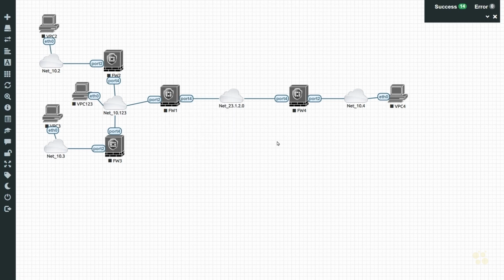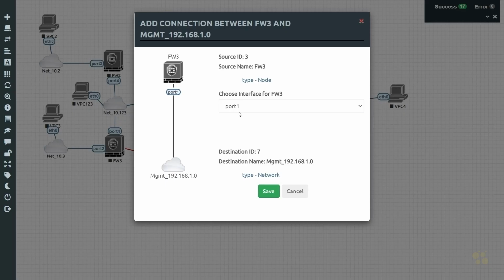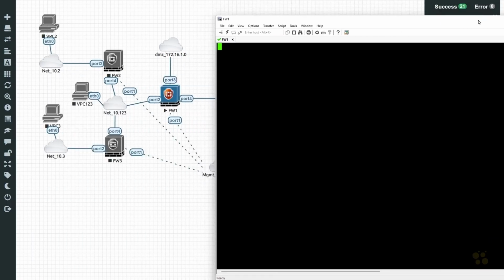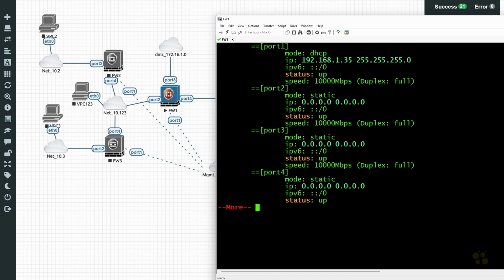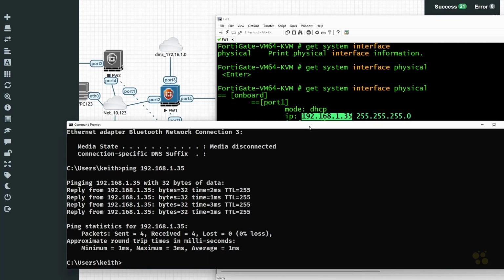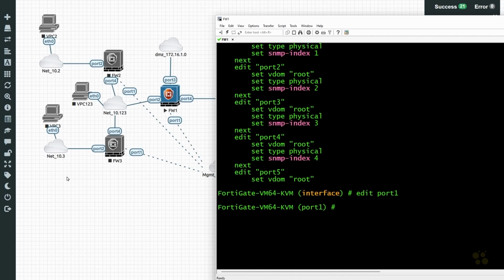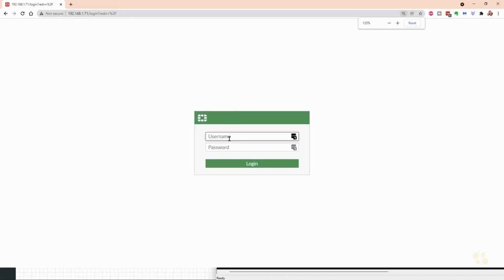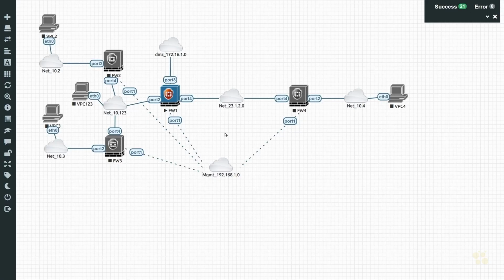Initial Boot of a FortiGate VM Fortinet NSE 4 FortiOS 7 x CBT Nuggets